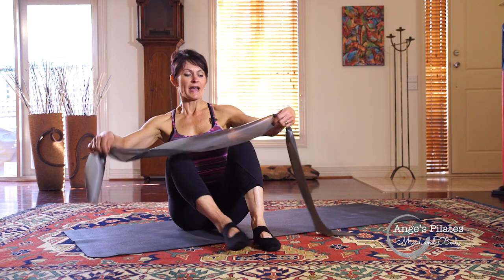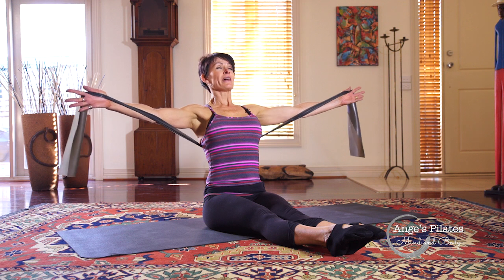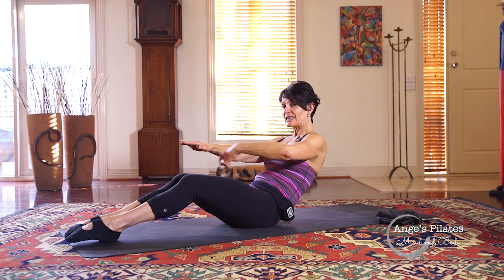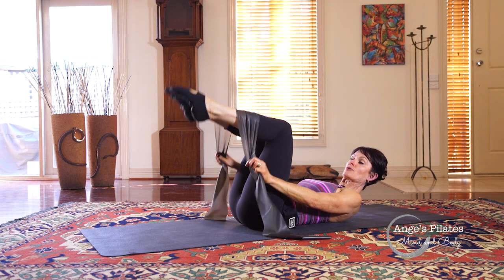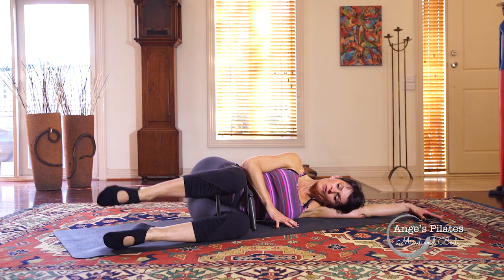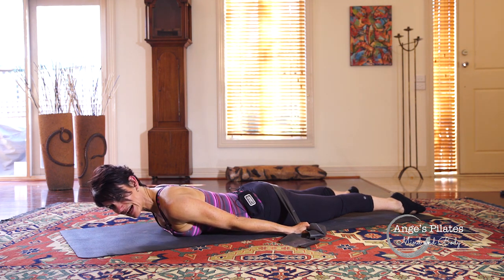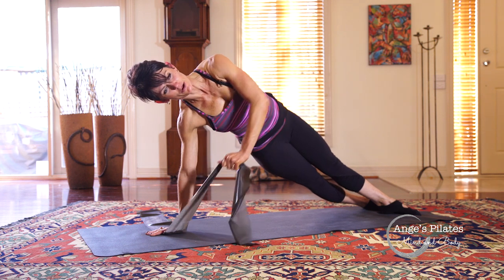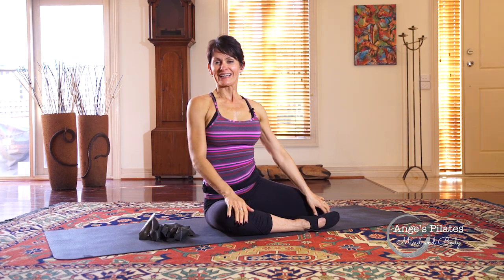30 Minute Pilates Workout with a Thera-band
Hey Pilates Lovers,

This workout will improve your overall strength, and increase fat burning. If you don't have a Thera-band you can use light weights, or even do the workout on it's own. Remember to adjust the band according to your fitness level.

Love Ange

Ange’s Pilates recommends that you consult with a physician before starting a new exercise program and follow their safety recommendations. Please listen to your body and stop if you experience any sharp or shooting pain. When participating in any exercise or exercise program, you agree that you do so at your own risk and assume all risk of injury to yourself. By using this site/channel, you understand and agree that Anges Pilates has no liability to you for any injury or loss you may suffer in connection with any content posted on this site/channel.